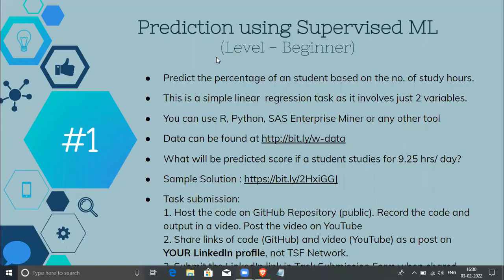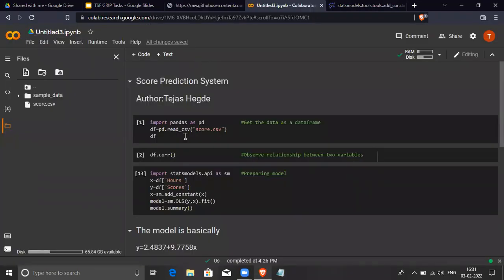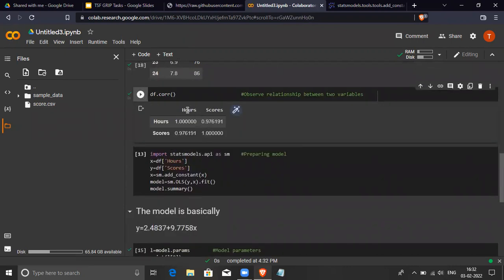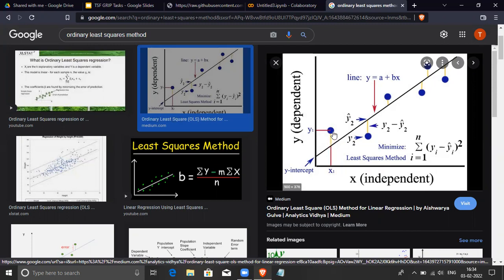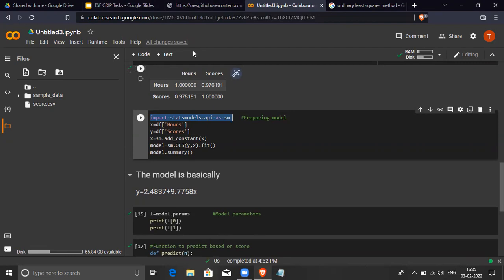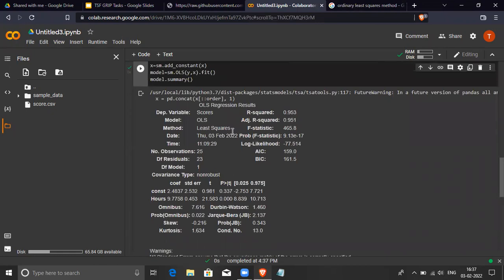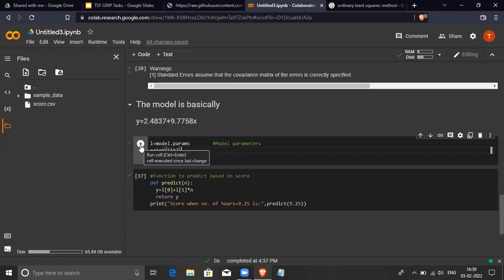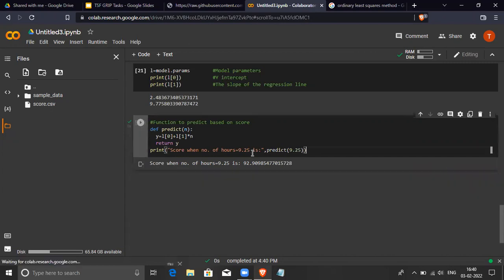Score Prediction System Colab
Given data about hours studied and the corresponding marks, implement a linear regression model on colab that trains on the input data and predicts the score given the no of hours studied as input.